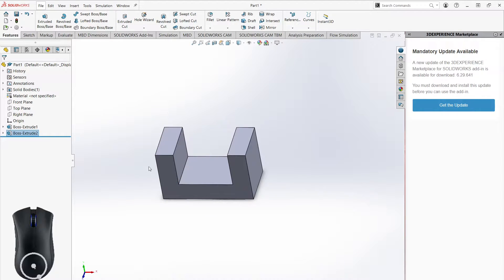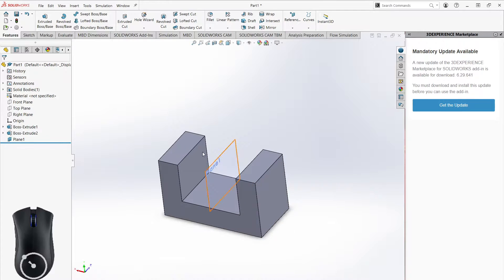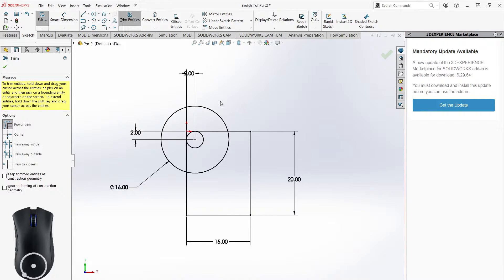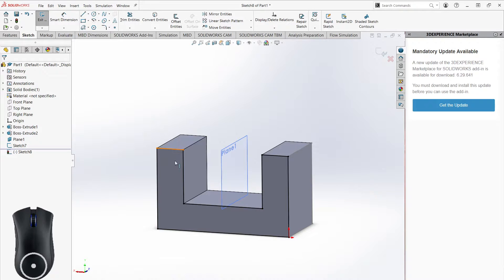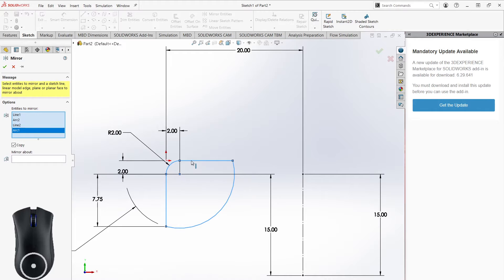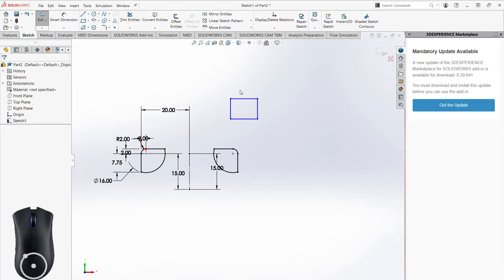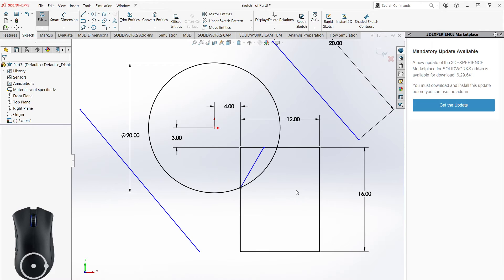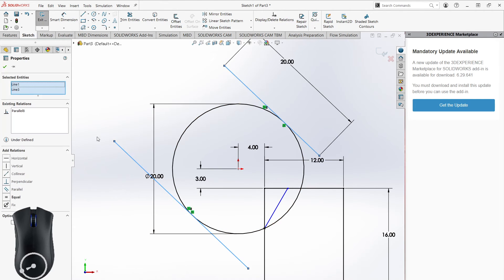Short Topics 3: Advanced Sketch Tools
Welcome to the official SOLIDWORKS Student Leader Program at UCLA's YouTube Channel! In this video, presenters Willy, Abe, and Jonah will guide you through creating three practice parts from drawings, with tips aplenty along the way!

⌛ TIMESTAMPS ⌛
00:00 - Introduction
00:25 -  Sketches on faces that aren't origin planes
01:22 -  Sketch on mid-plane
02:34 -  Trim Tool
04:57 - Convert Entities Tool
05:40 - Offset Entities Tool
06:34 - Mirror Entities Tool
07:41 - Linear Pattern Tool
08:30 - Circular Pattern Tool
09:01 - Move Entities Tool
09:48 - Relations
13:49 - Conclusion

✏️ EDITING ✏️
Premiere Pro and AE templates: mixkit.co

🎵 MUSIC 🎵
Itro & Tobu - Cloud 9